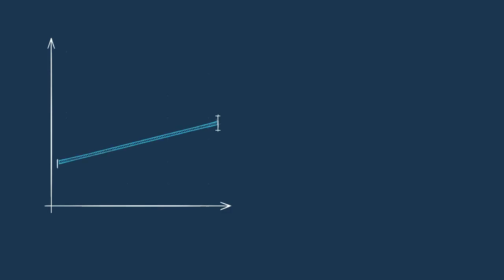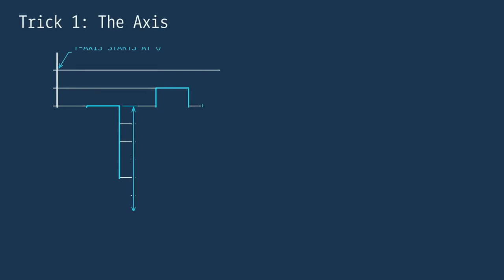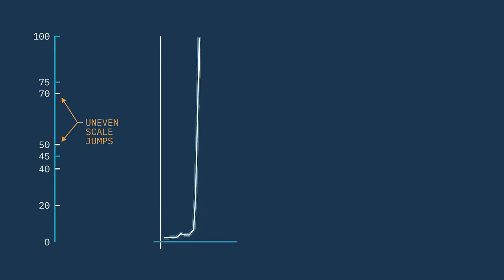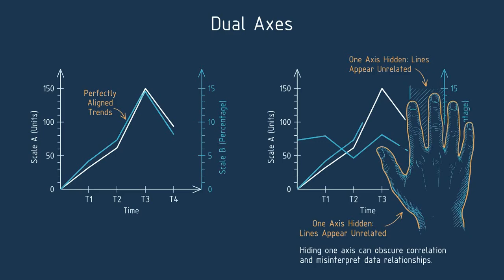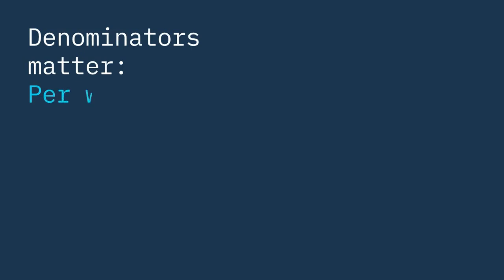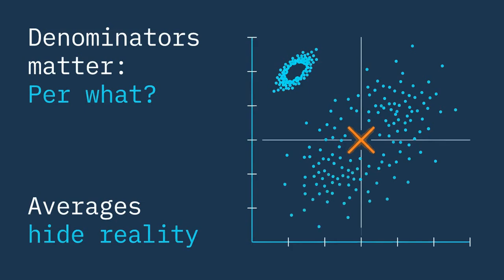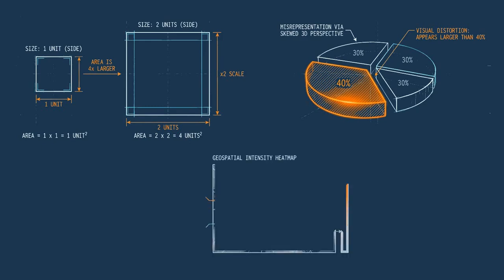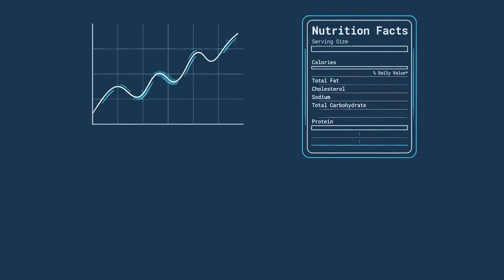How can graphs lie?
Graphs are meant to reveal the truth—but with the wrong design, they can easily mislead.

In this video, we uncover how graphs can “lie” through distorted scales, cherry-picked data, and visual tricks that change how information is perceived. Learn how to spot misleading charts and interpret data more critically.

🧠 Golpo AI Prompt: “How can graphs lie?”
🎨 Style: Golpo Canvas – Technical

Statistics